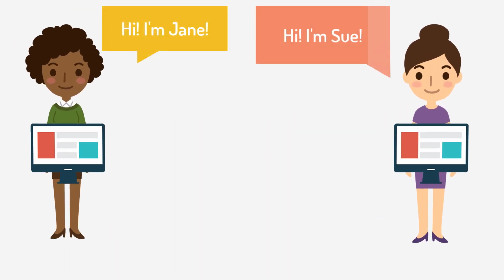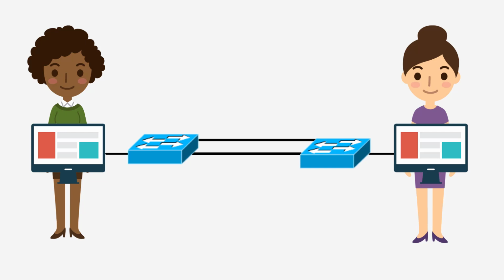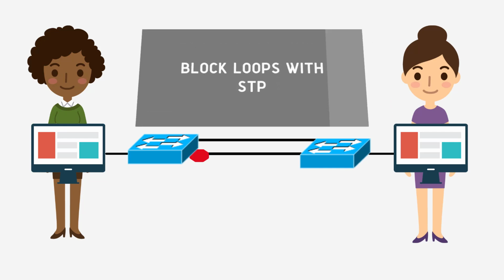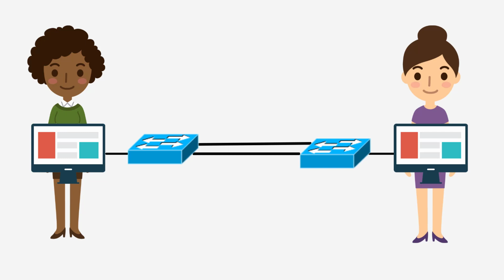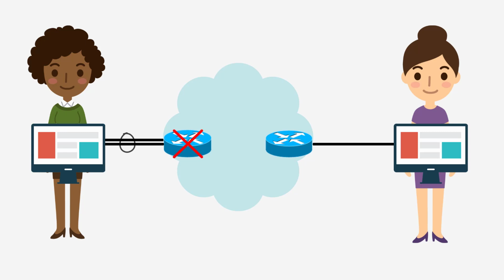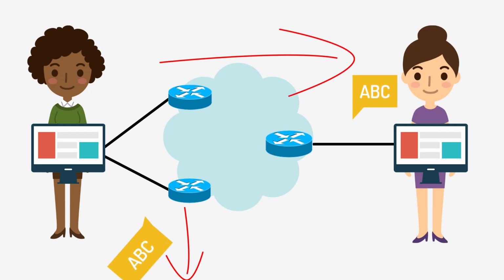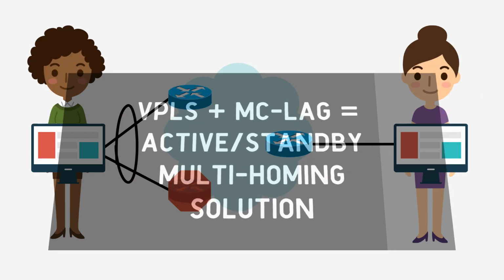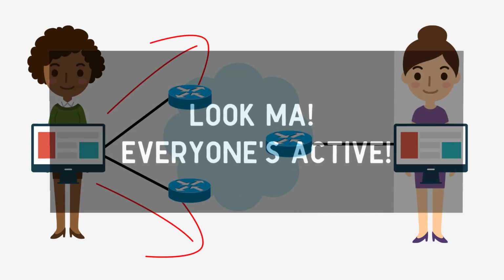Ethernet to EVPN story | Service provider network evolution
Ever wondered how technology in the service provider space evolved from simple ethernet to today's complex ethernet VPNs?
Here's one way to understand it.

There will be more videos on these topics in the future.